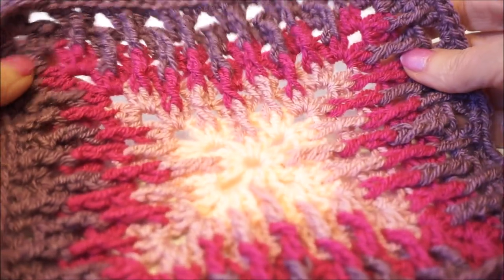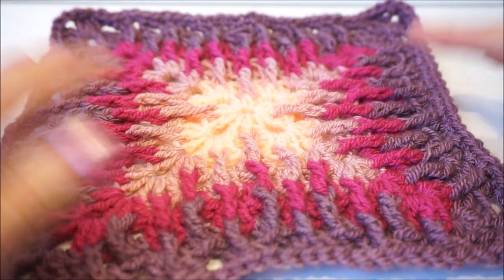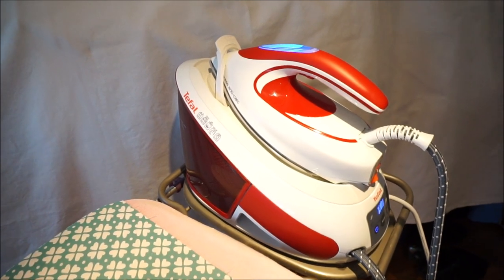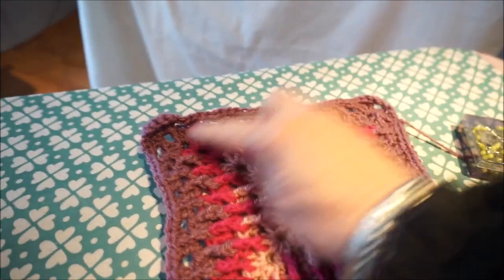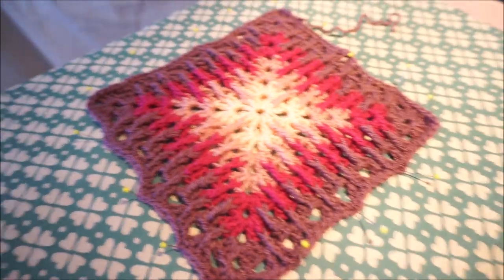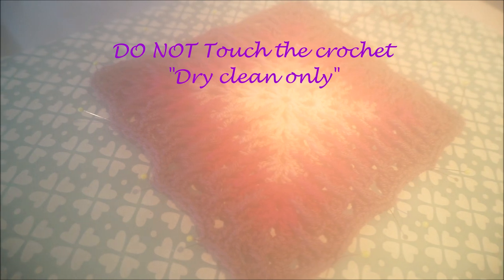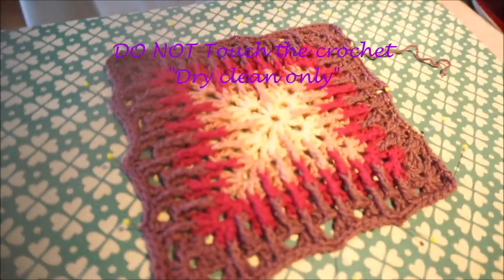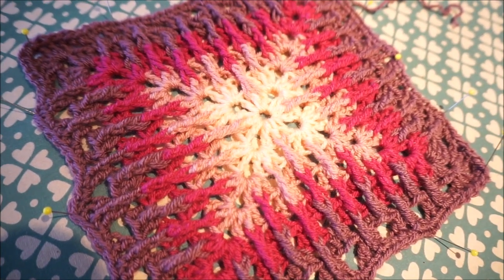❤ ❤iedereenkanhaken BLOCKEN CROCHET blokken HAAKWERK haken STRIJKIJZER story HAAKWERK 🧶 🧶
Het is niet altijd nodig om je haakwerk te blocken, maar het geeft een mooi en strak effect aan je haakwerk.

De vorm van je haakproject wordt extra benadrukt door dit blocken.

Het is heel handig om dit met de stoom van je stoomstrijkijzer te doen.

Het blocken met je stoomstrijkijzer, wordt in deze video uitgelegd.

RAAK HET HAAKWERK NIET AAN, LAAT HET STOOMSTRIJKIJZER HET WERK DOEN

Ben je nieuwsgierig naar hoe dit gaat en wil je graag weten wat het effect is? Kijk dan deze video helemaal af..

actionsweater deel 1 en 2